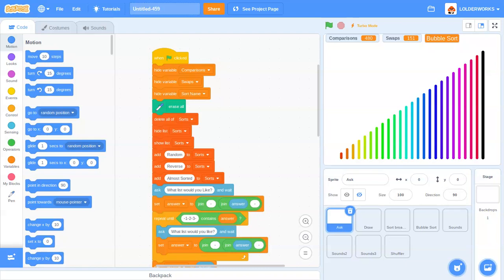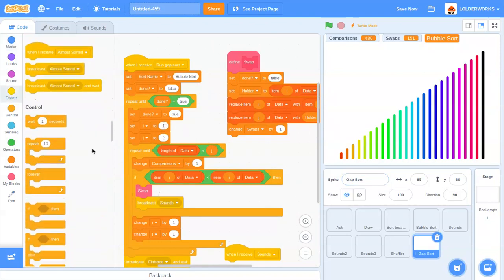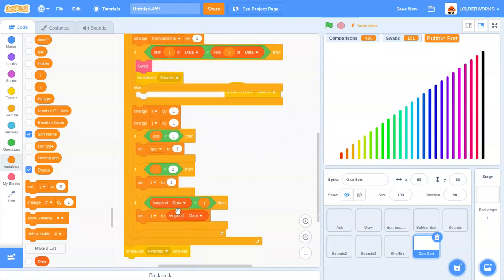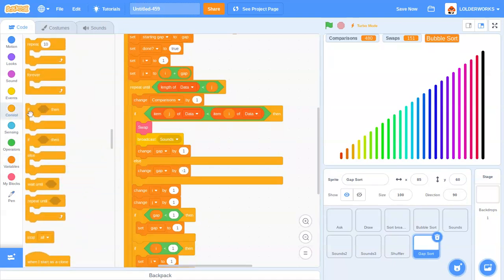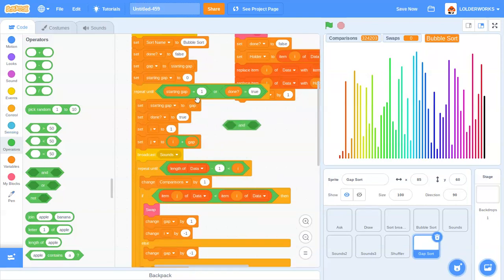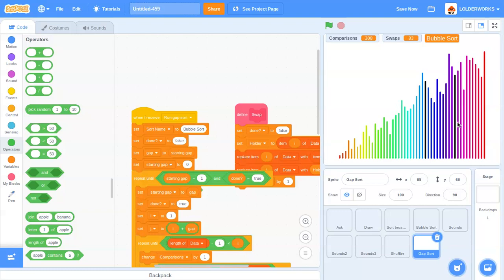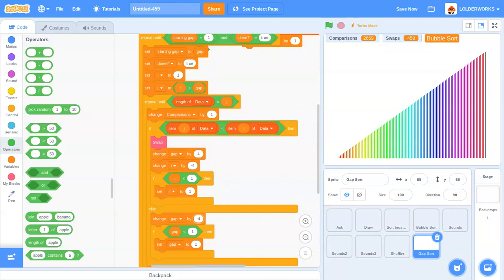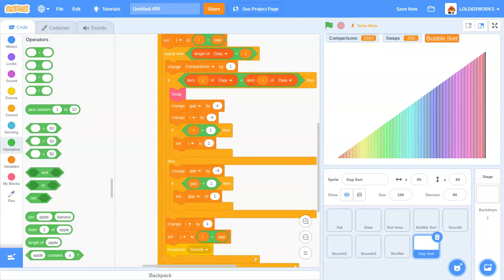M.Y.O.V. - Episode 7 Adding a New Sort (or fifty)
M.Y.O.V.
Making
Your
Own Visualizer